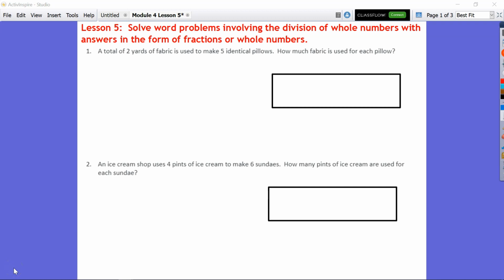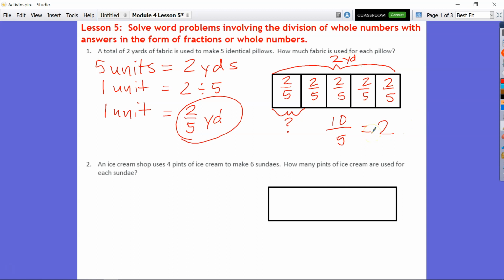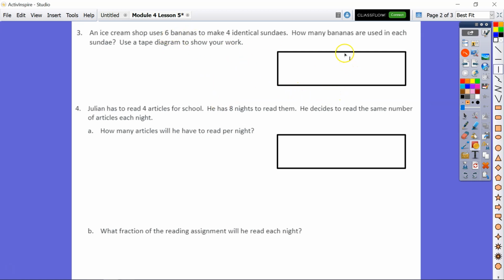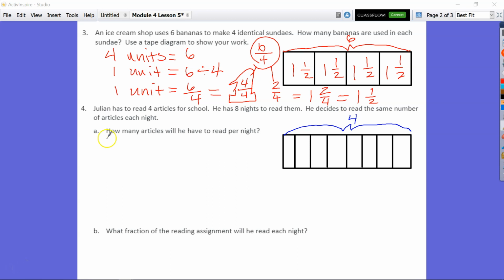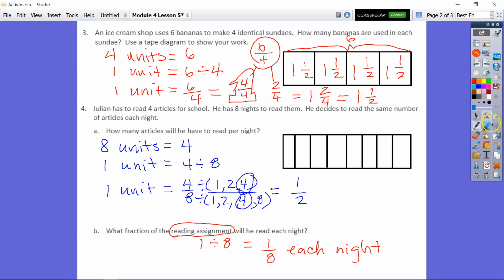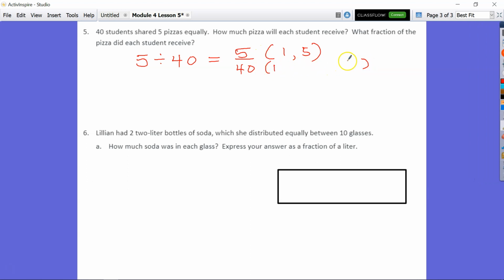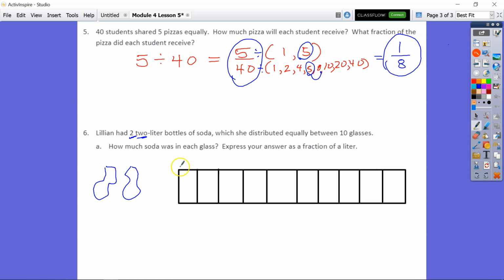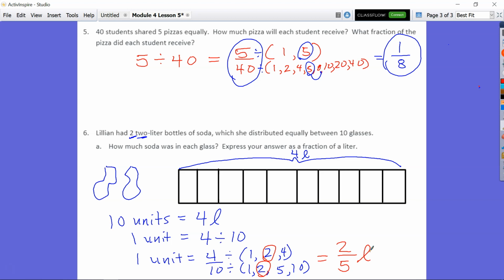Eureka Math Grade 5 Module 4 Topic B Lesson 5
This video covers Eureka Math Grade 5 Module 4 Topic B Lesson 5: Multiplication and Division of Fractions and Decimal Fractions.